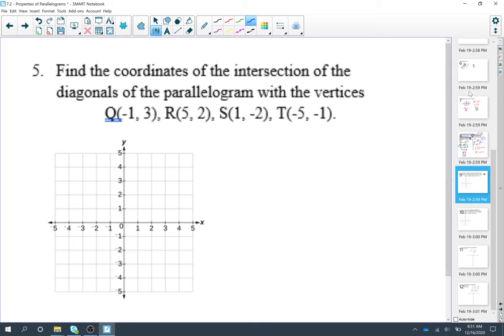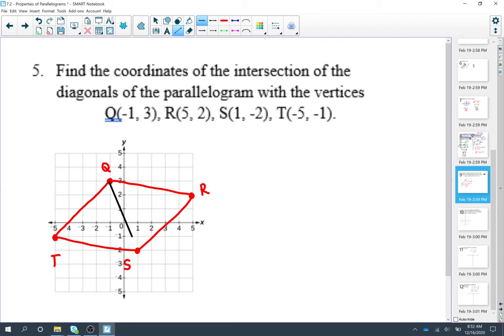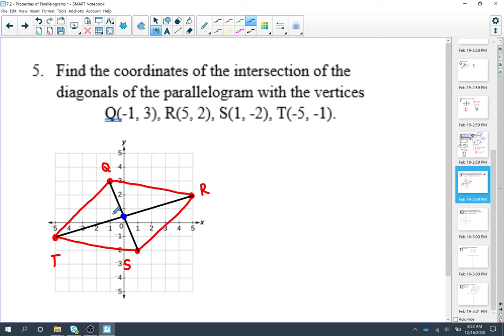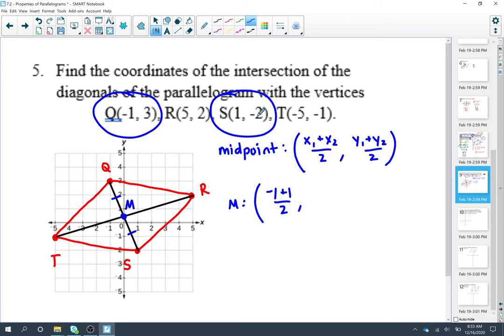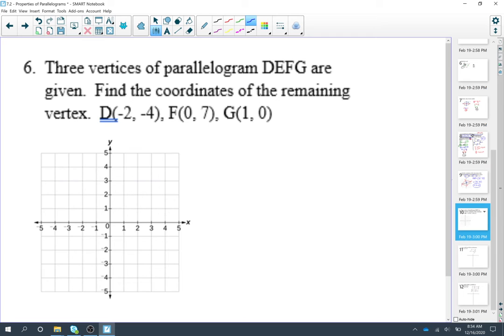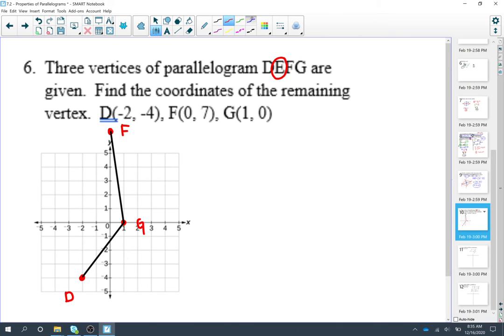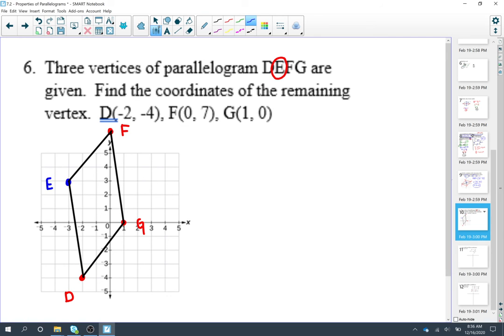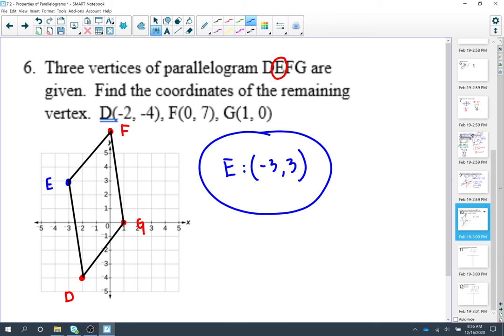7 2 Examples 5 6